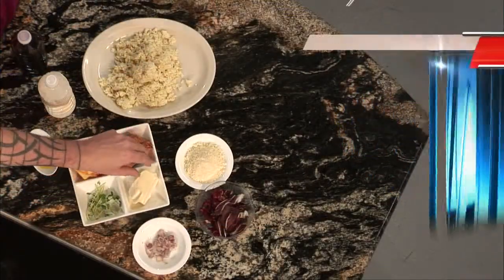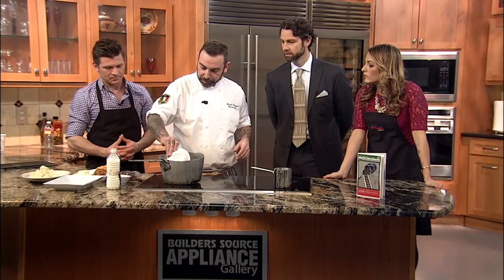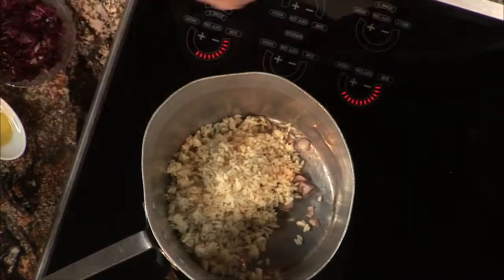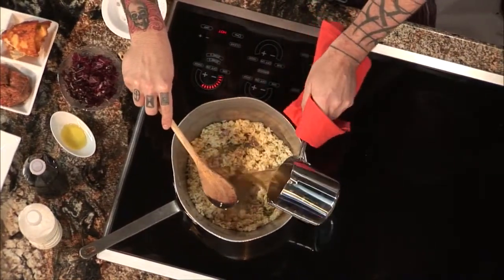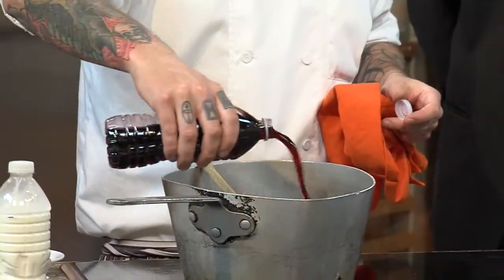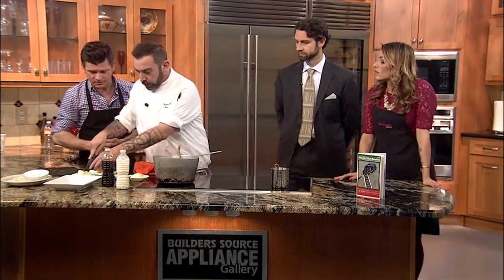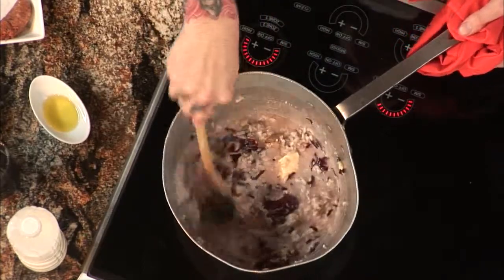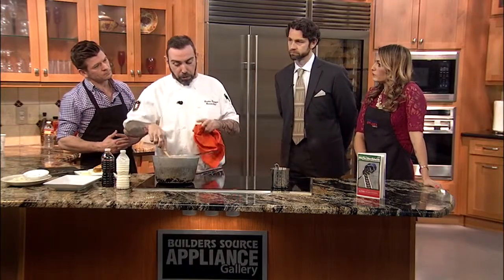Osteria D'Assisi & The Italian Film & Culture Festival